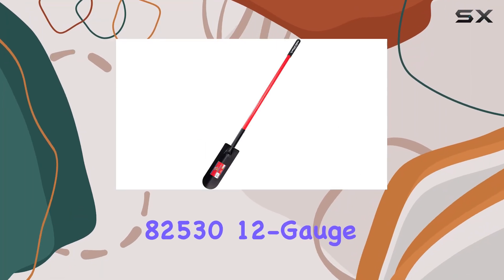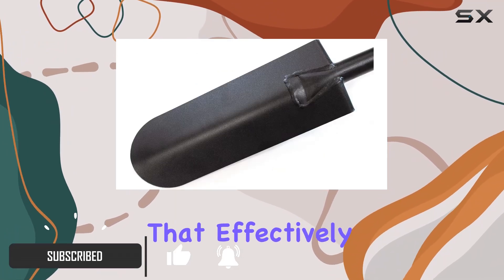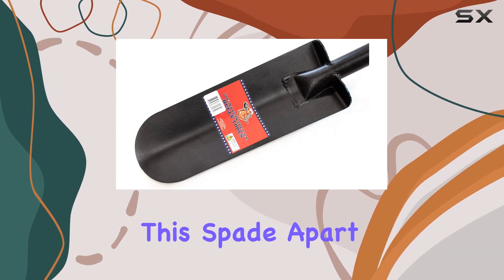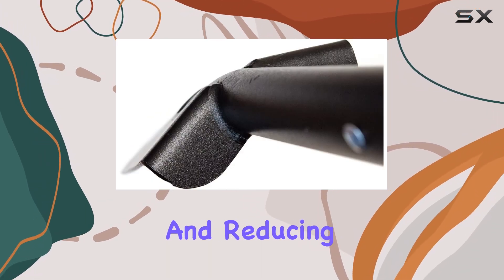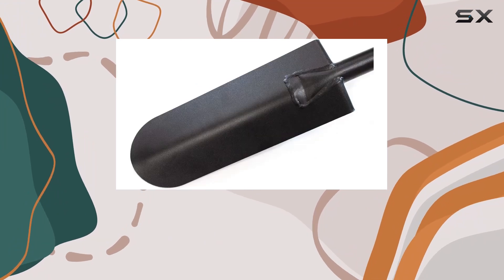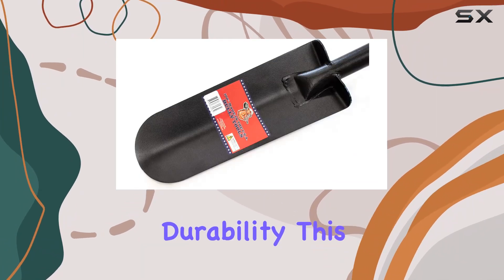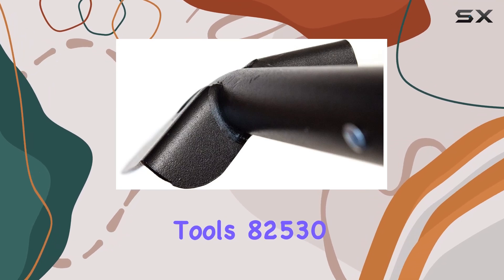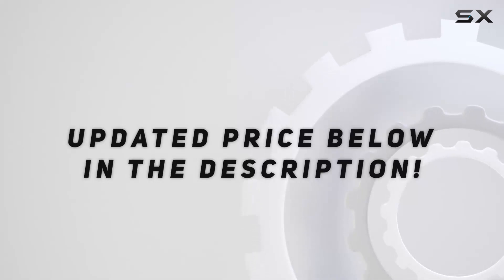Bully Tools 82530 12-Gauge Drain Spade: The Ultimate Heavy-Duty Tool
0:00 Intro
0:06 Review

Things that we mentioned in this video:
Bully Tools 82530 12-Gauge : B0031575G8